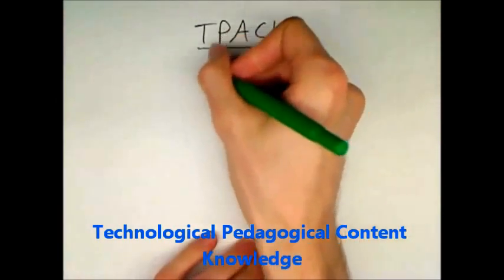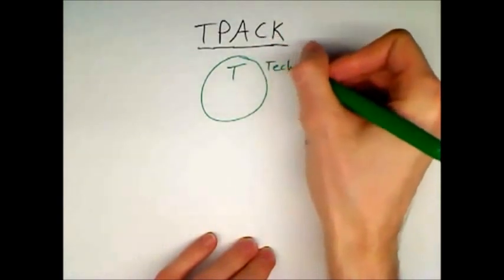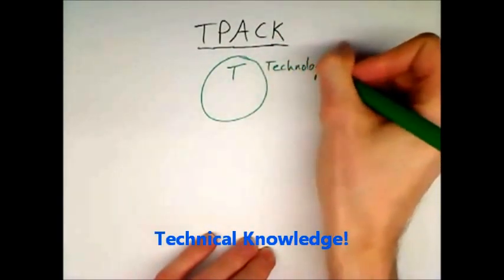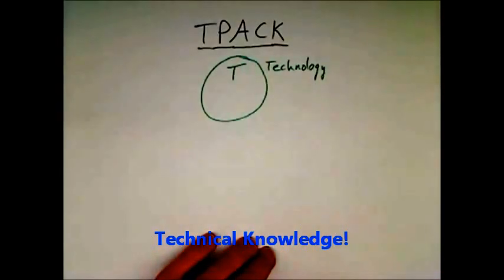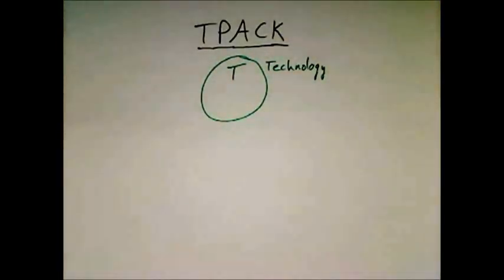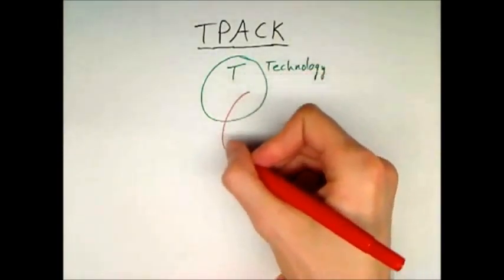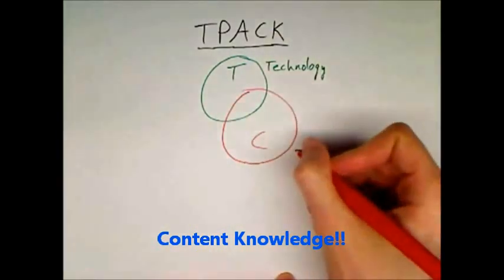TPACK.wmv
Short visual on understanding the TPACK model.